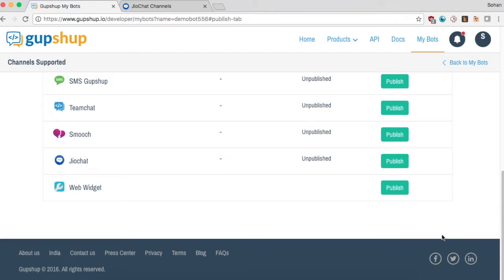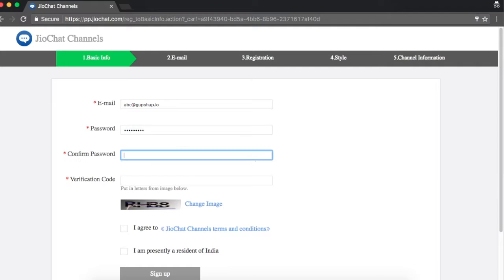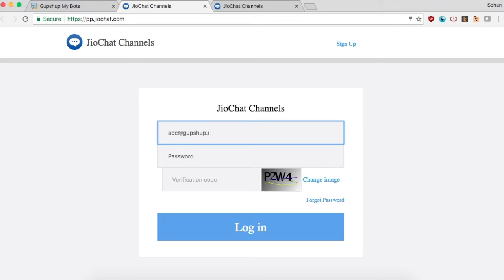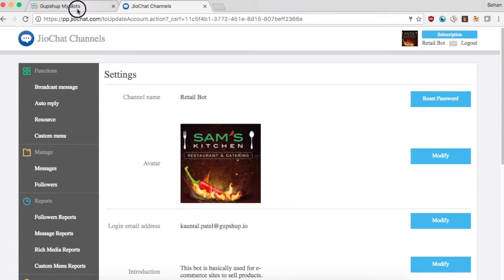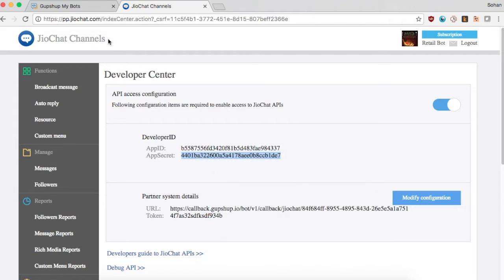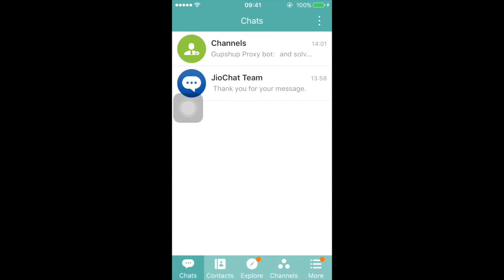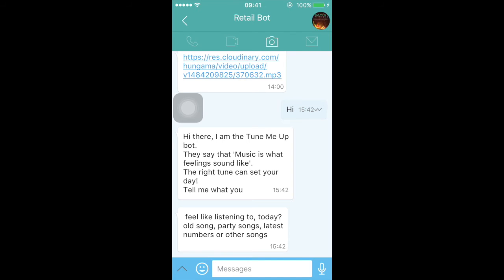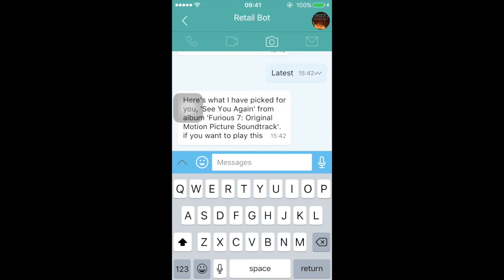Publish a Reliance JioChat Channel using Gupshup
Gupshup is the Easiest & fastest way to build & deploy your bots on any channel.